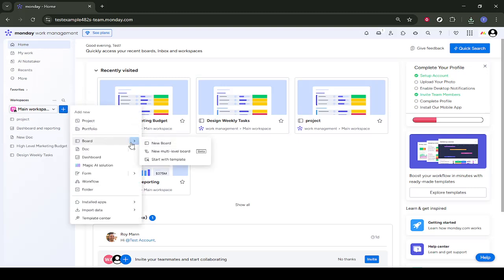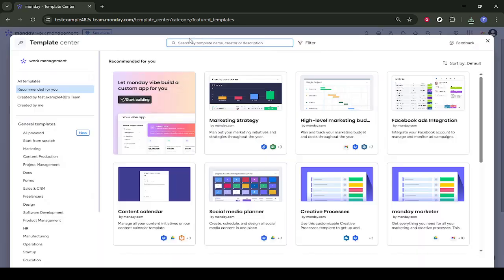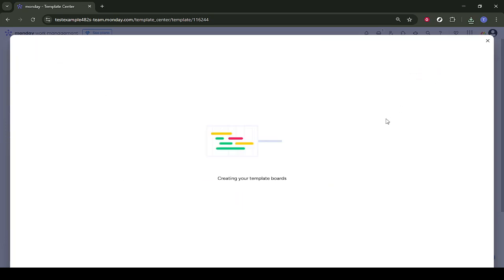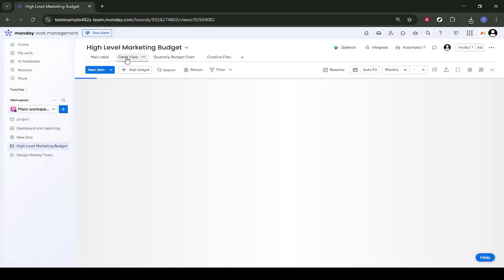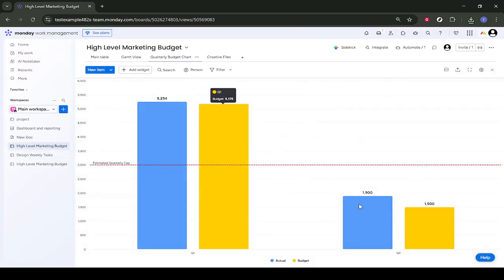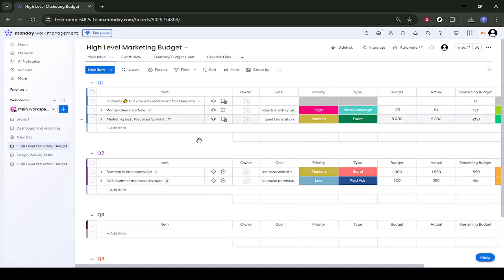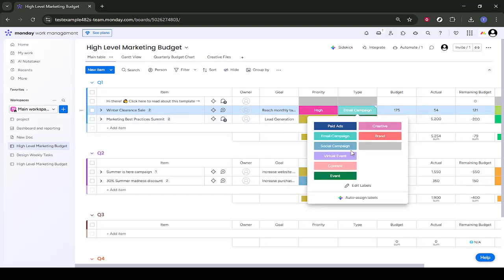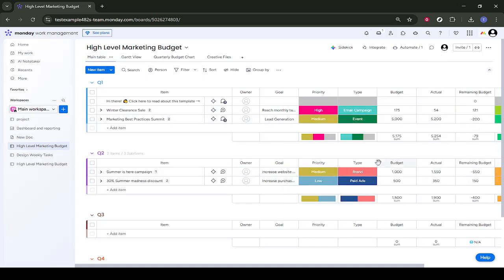How To Use Monday.com For Budgeting [2026 Guide]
In today's video we cover: monday.com tutorial, budgeting tips, project management, budget tracking, monday.com budgeting, financial planning, team collaboration, productivity tools, monday.com guide, how to budget, online budgeting tools, budget management, workflow optimization, monday.com features, budgeting software, financial management, task management, project budgeting, budgeting techniques

-Google Drive
-Google Meets
-Google Sheets
-Google Chrome
-Google Forms
-Google Gmail